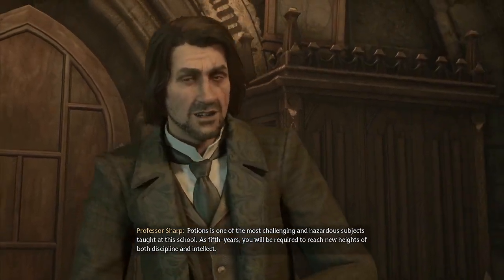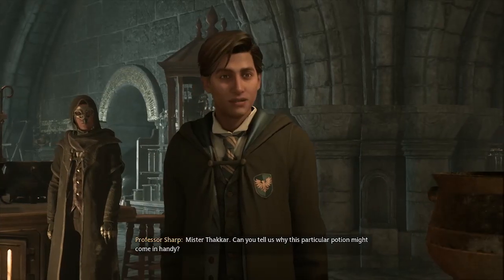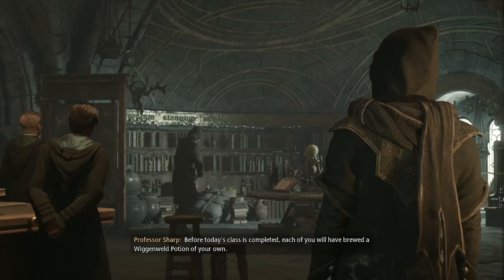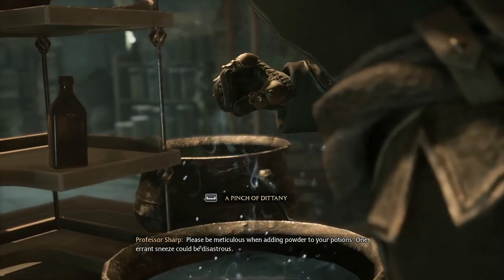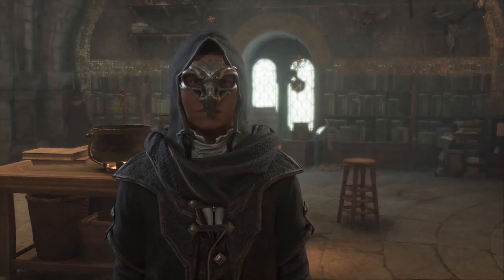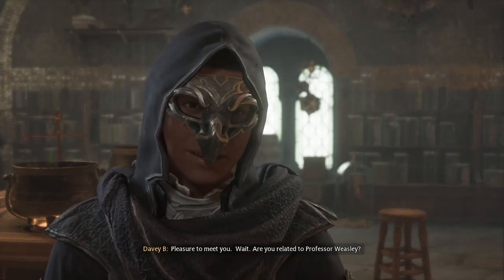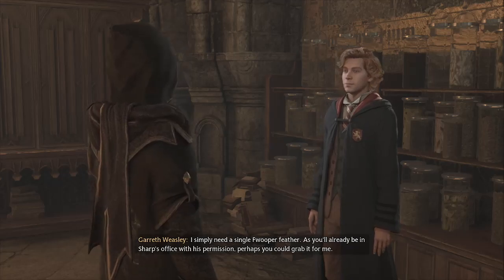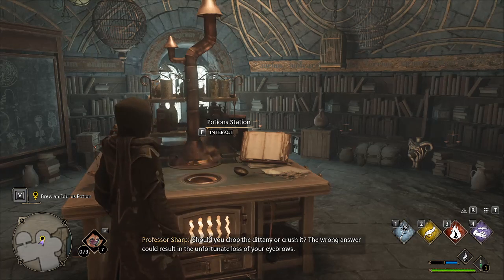Hogwarts Legacy Main Quest / Potions Class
Learning how to create potions